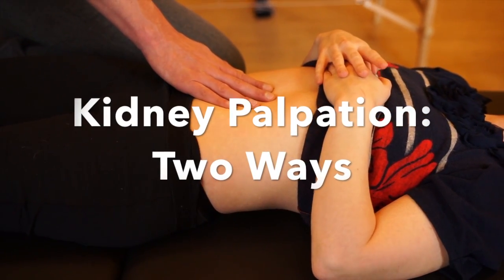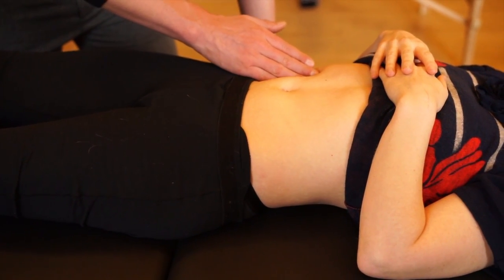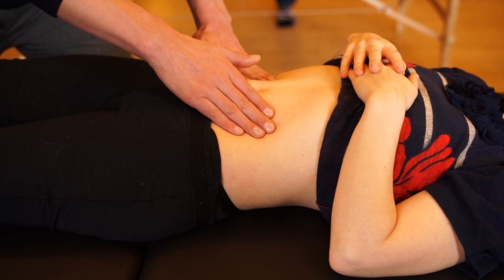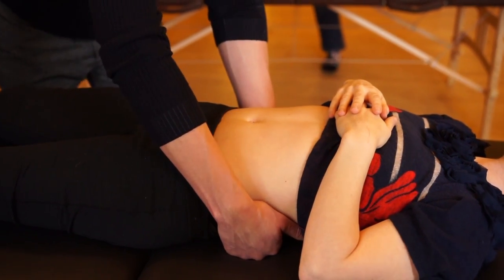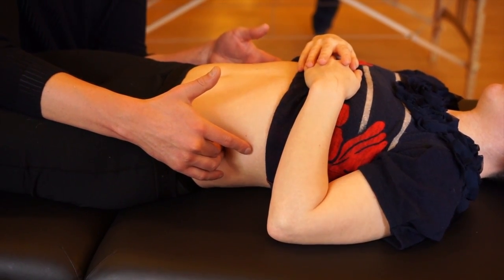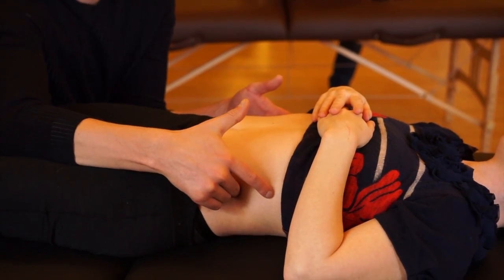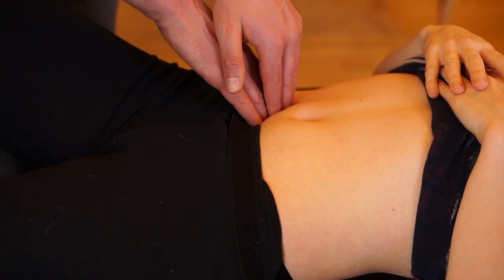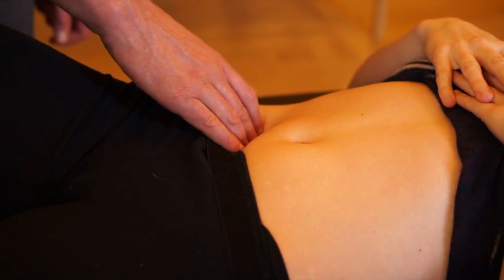Kidney Palpation: Two Ways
Two approaches to kidney palpation:
1) Find and then follow the margin of the peritoneal balloon around its posterior curve, until you land in a fatty septum just anterior to QL.  Breath will displace the kidneys into your fingertips.
2) Sink gently toward Psoas, starting halfway between belly button and ASIS, and coming to rest on the muscular layer.  Then pivot superiorly to 'hook' the retroperitoneal fascia.